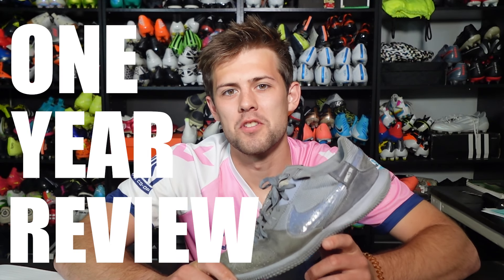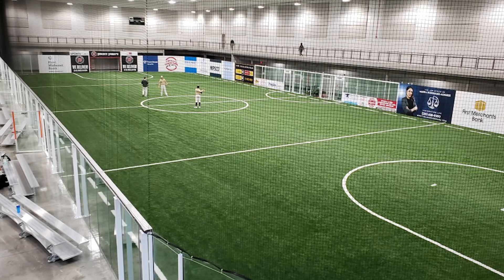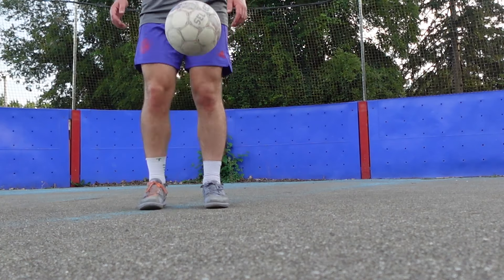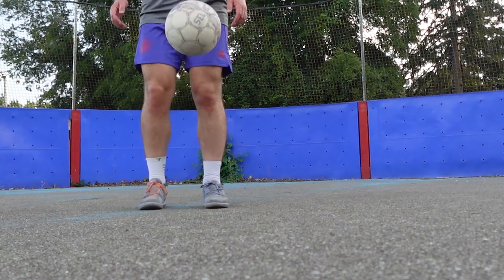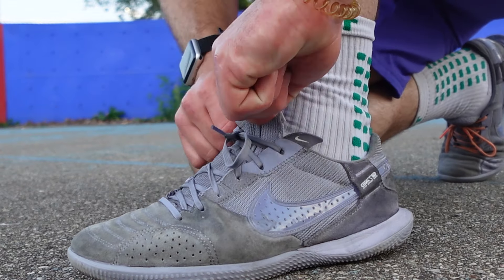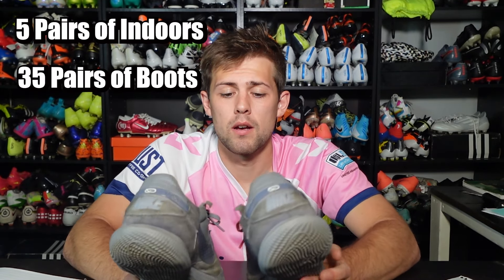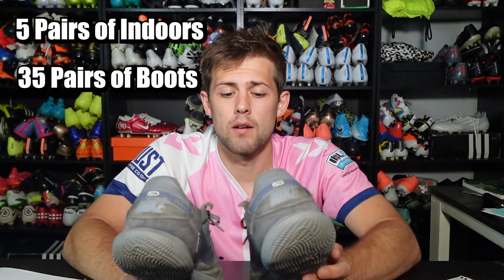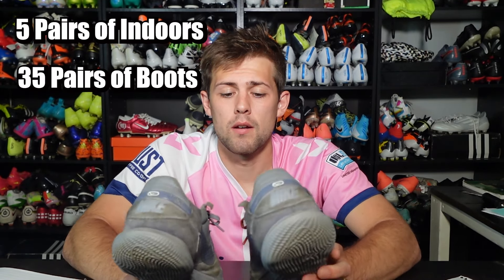The Only Indoor Boot You'll Ever Need! | Nike Street Gato 1 Year Review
It's been over 1 year since Charles did his review on the nike street gato! But now he is back, with a whole new, One Year Review! With over 300 hours in this boot, he has a lot to say! This may just be the best indoor football boot on the market, or ever! So sit back, relax, and enjoy this review, on the best football boots, broh!

00:00 - Intro
00:30 - Outsole
02:05 - Upper
03:10 - Size & Fit
03:46 - Comfort
05:23 - Lockdown
06:10 - Lace Issue
07:08 - Durability
08:35 - Time Worn
09:15 - Overall